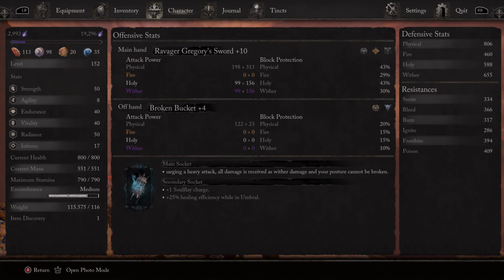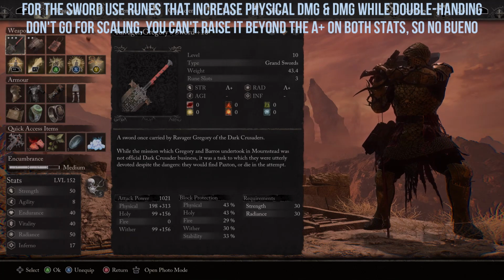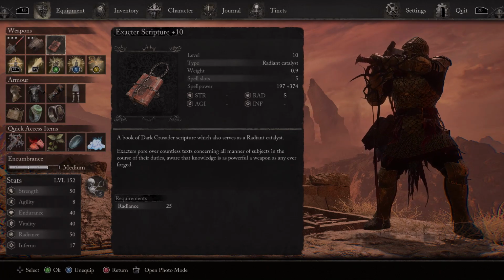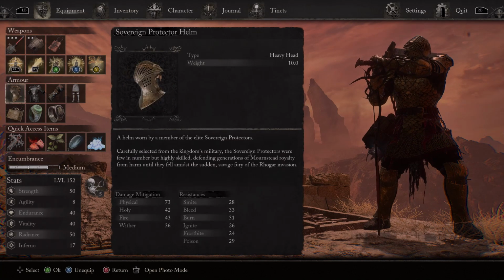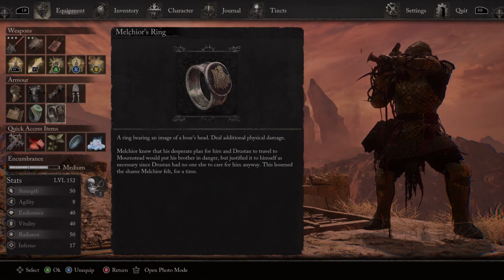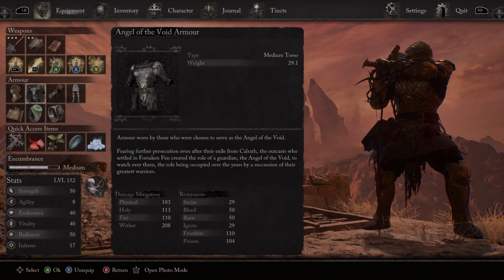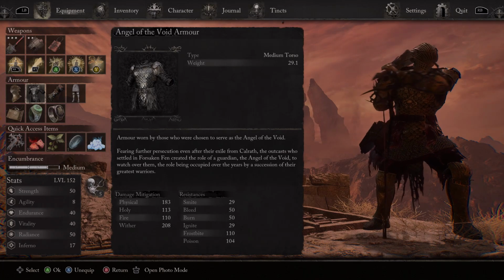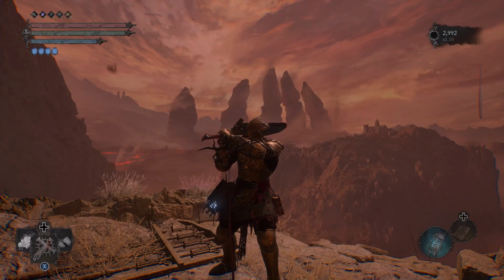Iudex Build (STR & RAD) | Lords of The Fallen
Greetings Crusaders

In this video, I will be sharing with you my first, complete Build for the Endgame & NG+. Enjoy!